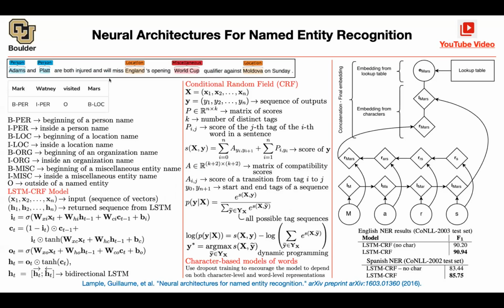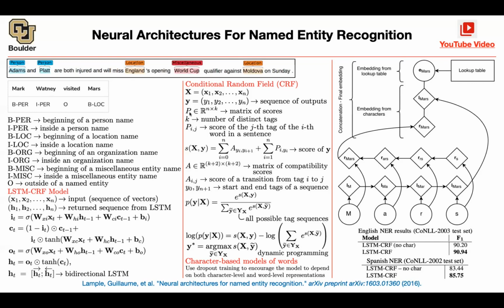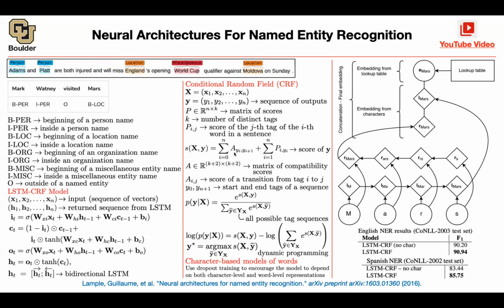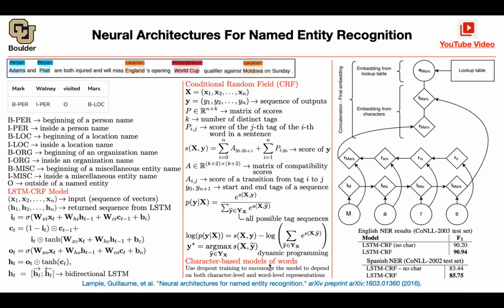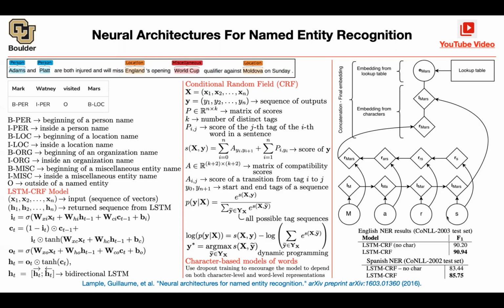Named Entity Recognition (Q&A) | Lecture 47 (Part 4) | Applied Deep Learning (Supplementary)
Neural Architectures For Named Entity Recognition